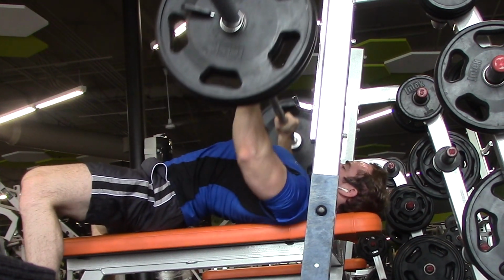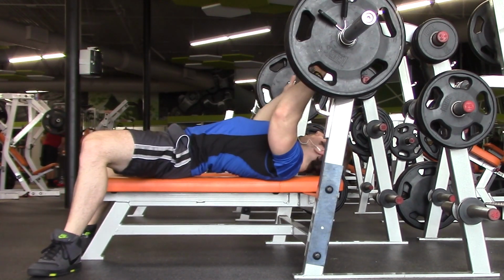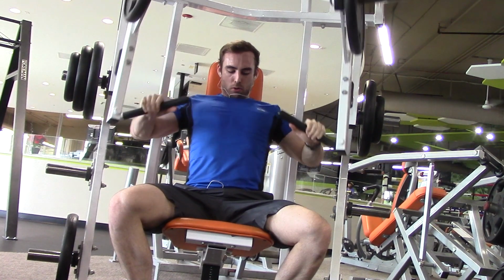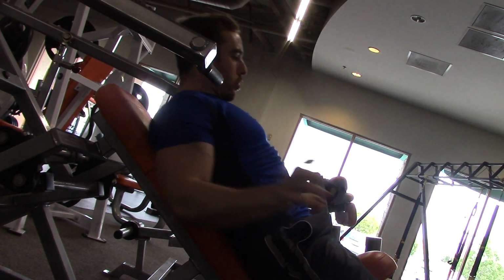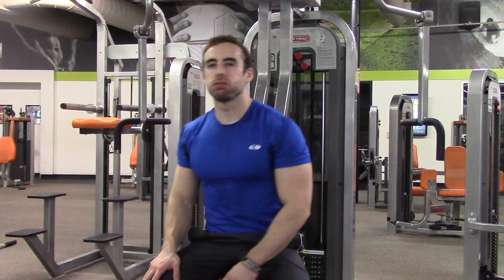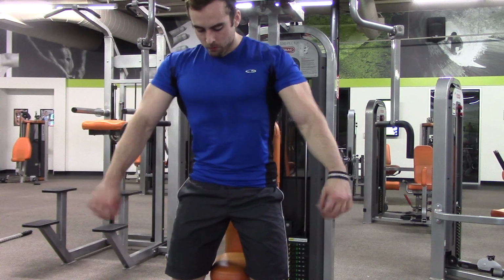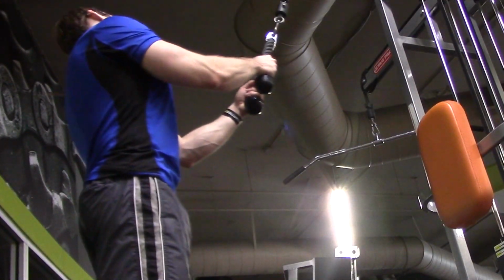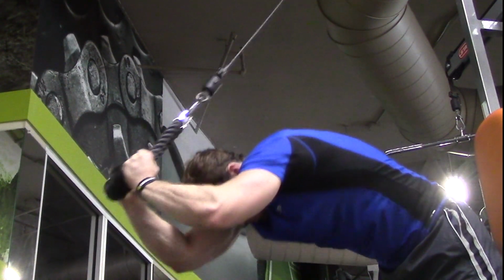BajheeraIRL - Chest Day/Push Workout - Natural Bodybuilding Gym Vlog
ORIGIN PC - Tell them BAJHEERA sent you! :D

CELLUCOR: Results Matter - Award Winning Fitness Supplements

LOOT CRATE: Epic Monthly Nerd Gifts! :D

Sup guys, had a solid Back workout and wanted to share some of it with you along with some thoughts about how I train and what I'm up to! :)